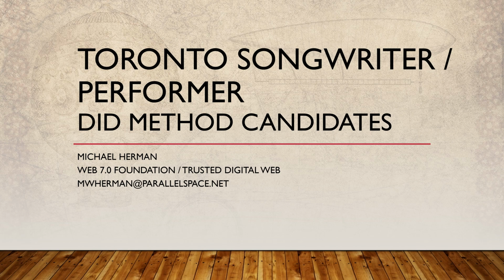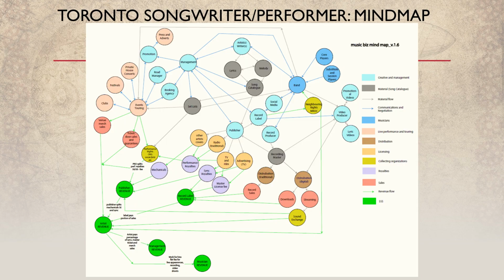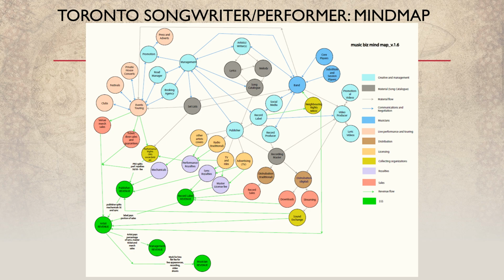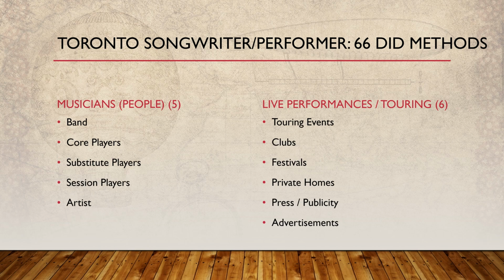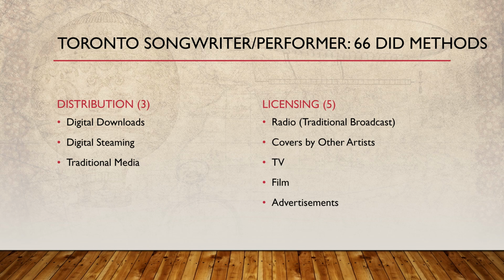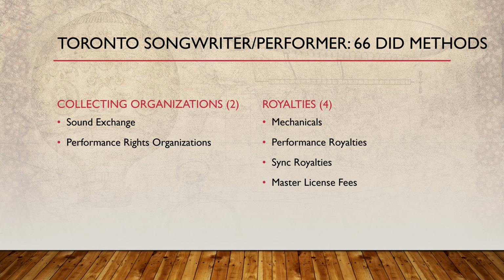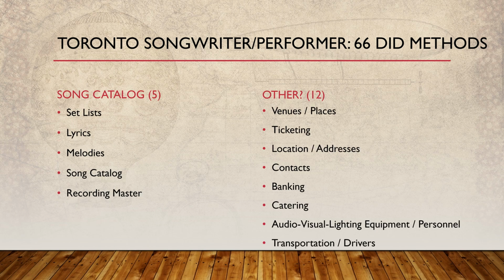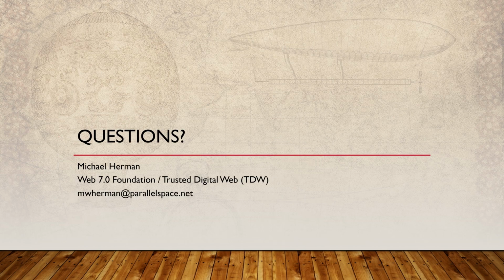Toronto Songwriter / Performer Use Case: DID Method Candidates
Prepared for the DIF did-methods working group